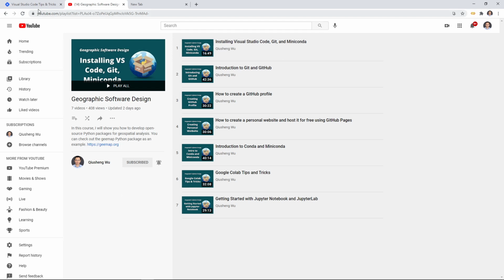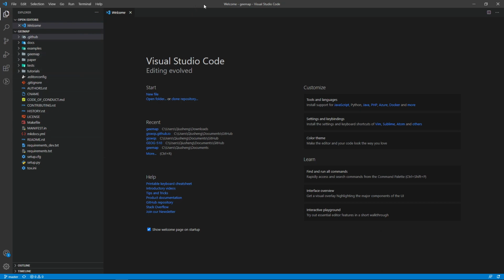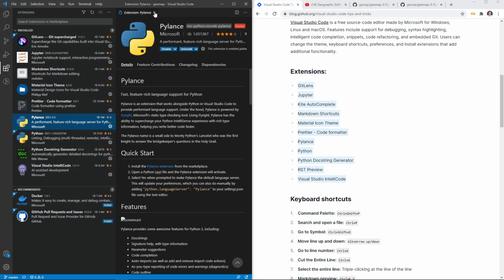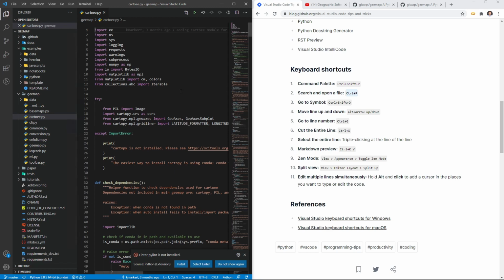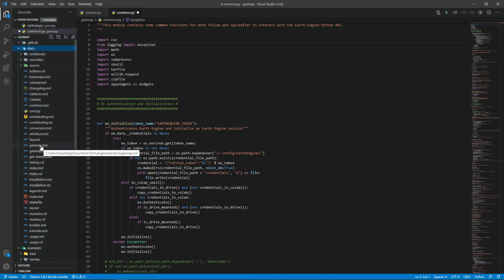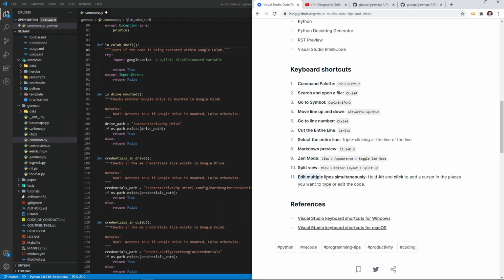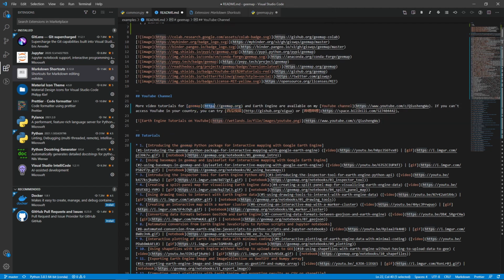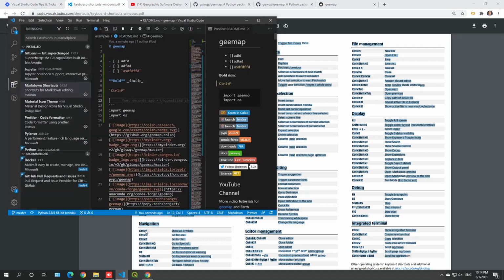GeoSoft Lesson 8 - Visual Studio Code Tips and Tricks